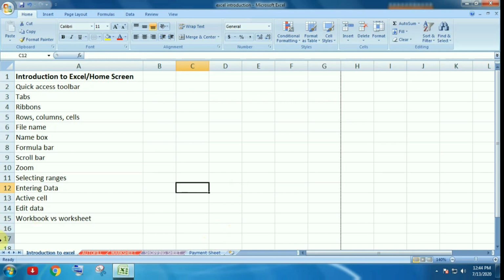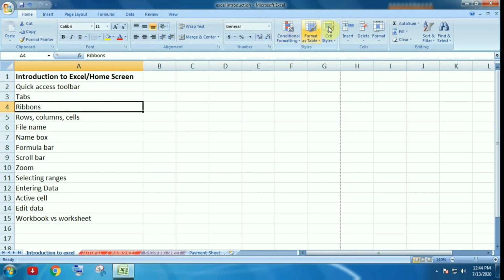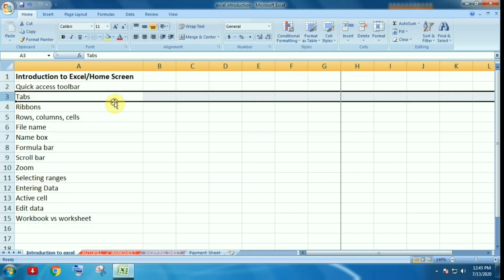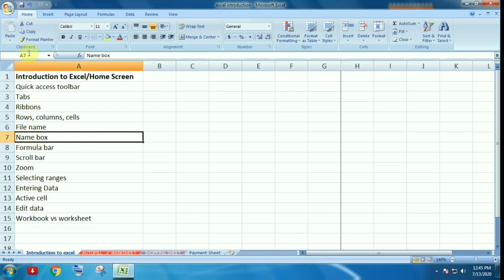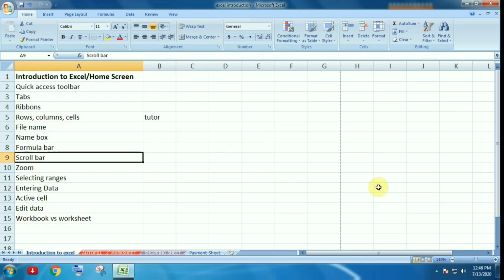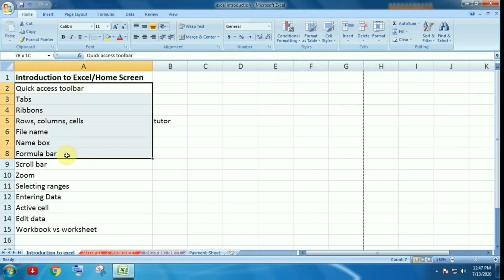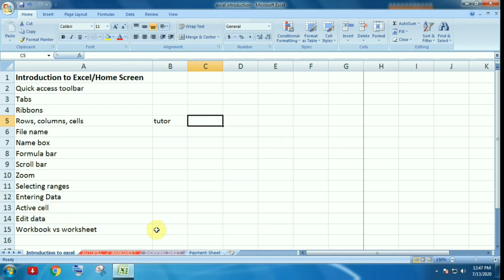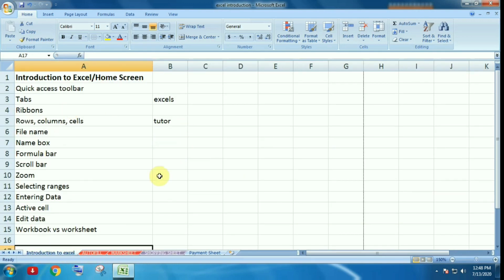INTRODUCTION TO EXCEL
In this video I have explained about Home screen of excel like quick access toolbar tabs ribbons name box formula bar and so on.